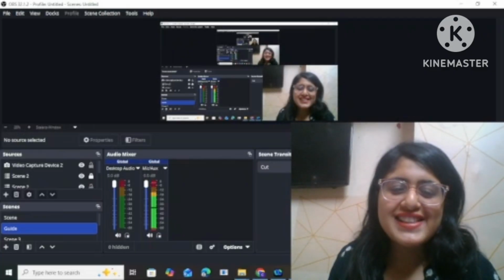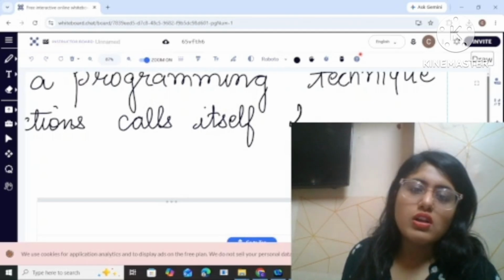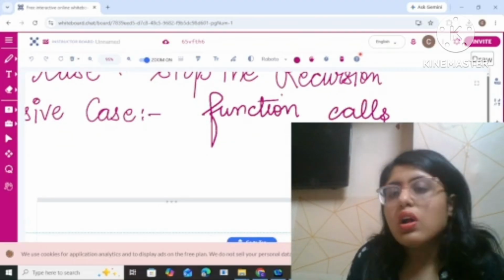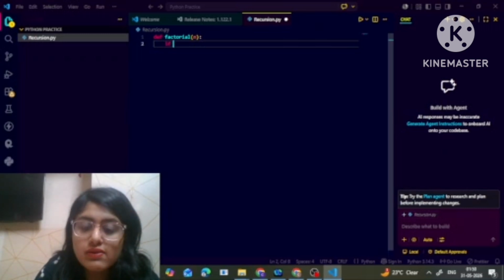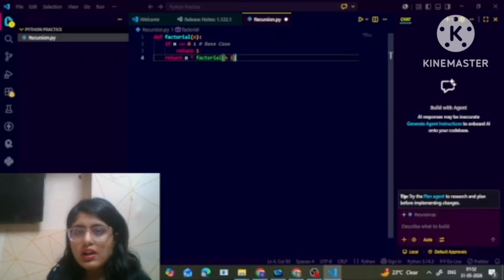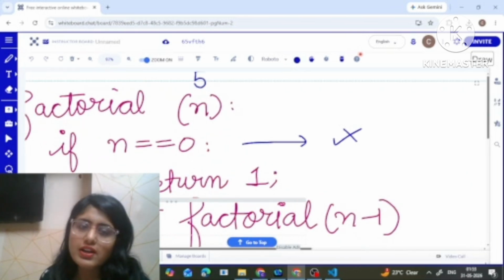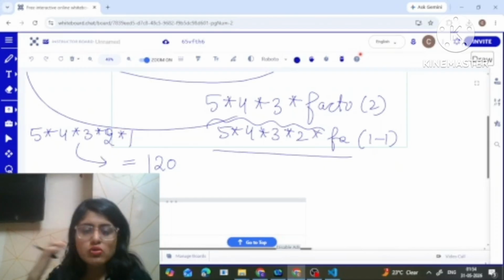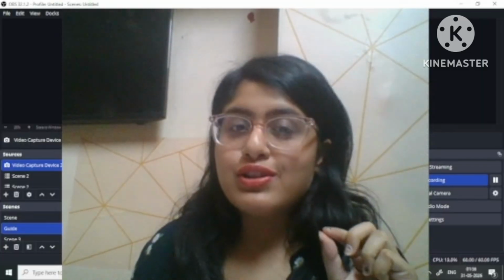RECURSION IN PYTHON || COMPLETE PYTHON SERIES